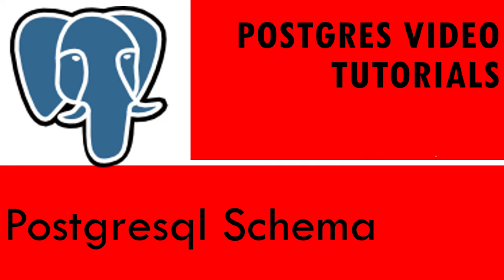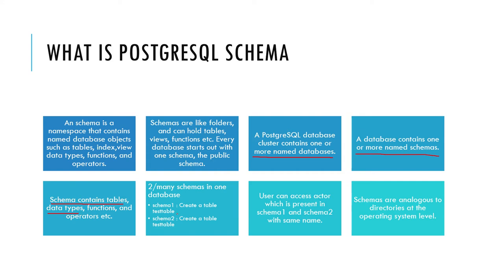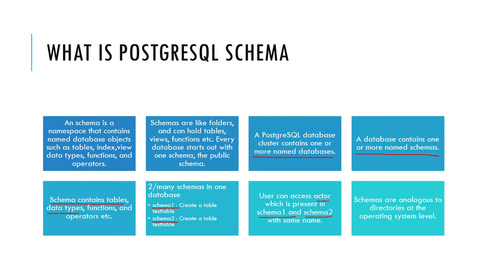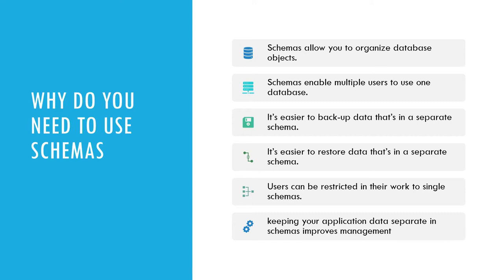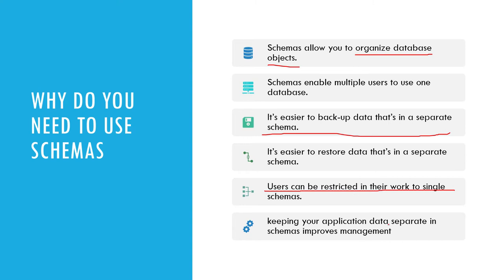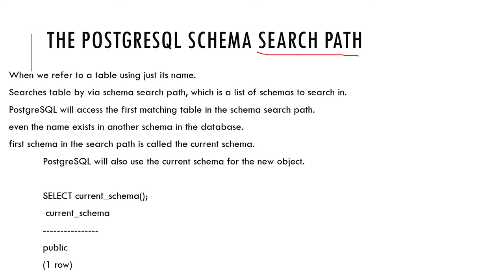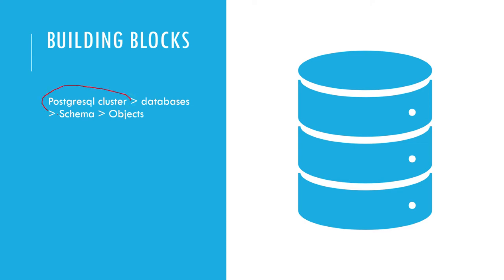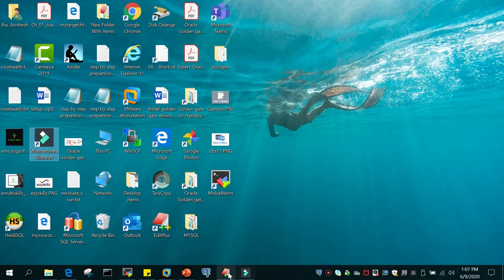Part 11 - Postgres: What is Schema in PostgreSQL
What is Schema in postgresql
A PostgreSQL database cluster contains one or more named databases.
A database contains one or more named schemas.
Schema contains tables, data types, functions, and operators etc.

2/many schemas in one database
 schema1 : Create a table actor;
 schema2 : Create a table actor;

User can access actor which is present in schema1 and schema2 with same name.
Schemas are analogous to directories at the operating system level.

How to create a schema
 CREATE SCHEMA schema1;

To create or access objects in a schema, write a qualified name consisting of the schema name and table name separated by a dot:
database.schema.table

select * from actor;.

 CREATE TABLE schema1.actor
     actor_id integer NOT NULL DEFAULT nextval('actor_actor_id_seq'::regclass),
     first_name character varying(45) COLLATE pg_catalog."default" NOT NULL,
     last_name character varying(45) COLLATE pg_catalog."default" NOT NULL,
     last_update timestamp without time zone NOT NULL DEFAULT now(),
     CONSTRAINT actor_pkey PRIMARY KEY (actor_id)

  select * from schema1.actor;
  select * from schema2.actor;
  select * from actor;

To drop a schema if it's empty (all objects in it have been dropped), use.
 DROP SCHEMA schema1;
 DROP SCHEMA schema1 CASCADE;

The Schema Search Path
 postgres=# SHOW search_path;
    search_path
  "$user", public
 (1 row)

  Schema with the same name as the current user is to be searched.

   To put our new schema in the path, we use:
    postgres# \c dvdrental;
    postgres# show  search_path;

    postgres# SET search_path TO schema1,public;

     Note : Then we no longer have access to the public schema without explicit qualification.

            There is nothing special about the public schema except that it exists by default

Schemas and Privileges
By default, users cannot access any objects in schemas they do not own.
 by default, everyone has CREATE and USAGE privileges on the schema public.
 This allows all users that are able to connect to a given database to create objects in its public.

Usage Patterns

1) issue REVOKE CREATE ON SCHEMA public FROM PUBLIC. create a schema for each user with the same name as that user.
2)Remove the public schema from the default search path  by issuing ALTER ROLE ALL SET search_path = "$user".
3)Keep the default.

Conclusion :

you should not use the public schema.